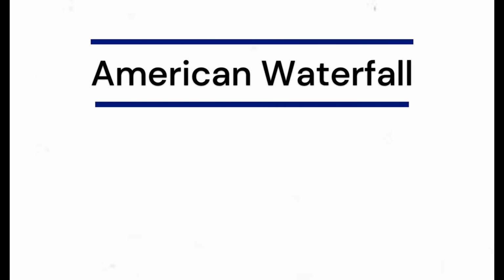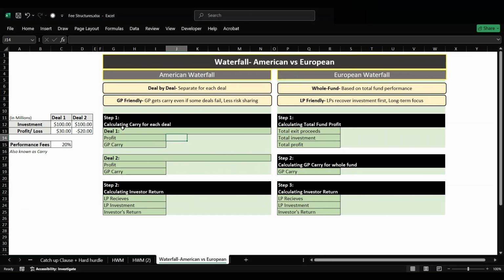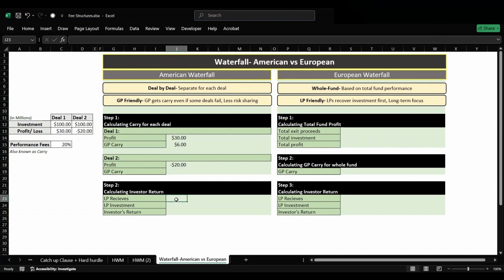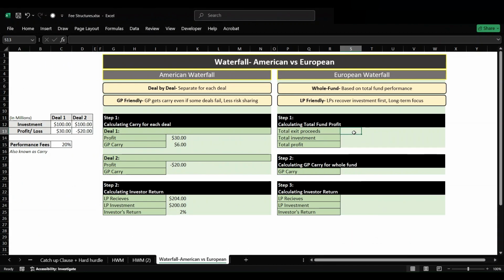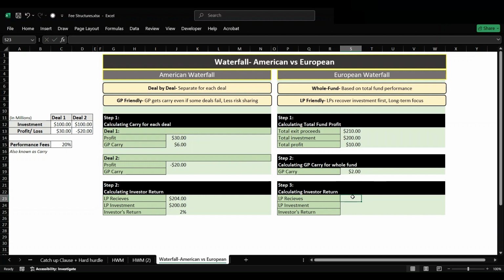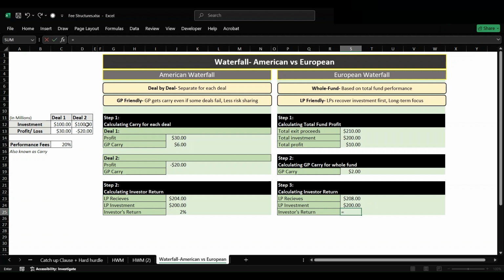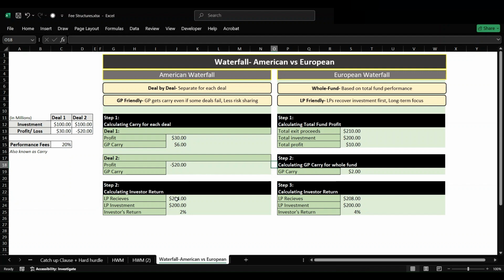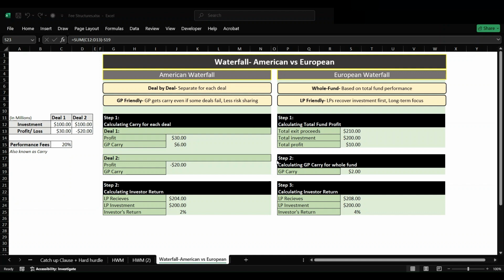American vs European Waterfall Model | Excel Calculation Tutorial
Learn the key differences between American and European Waterfall Structures used in Private Equity and Alternative Investments. This tutorial explains how distributions are calculated and how each waterfall model impacts carried interest and investor returns, with a practical Excel example.